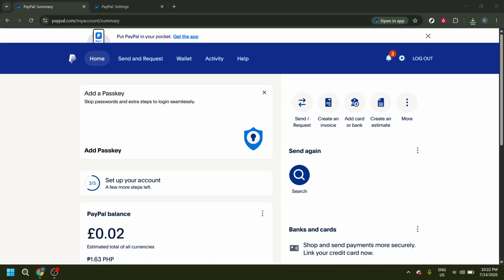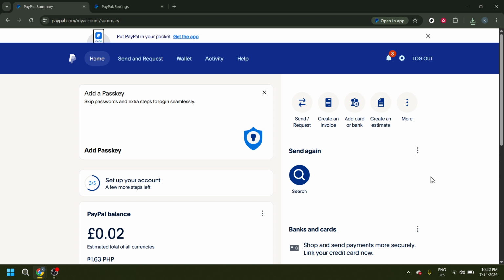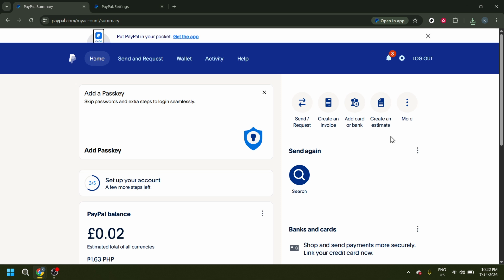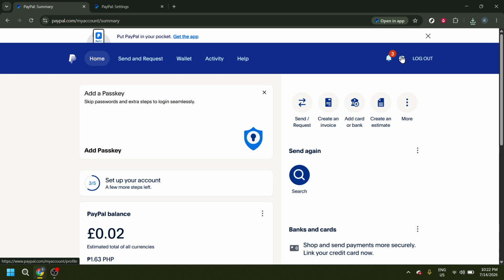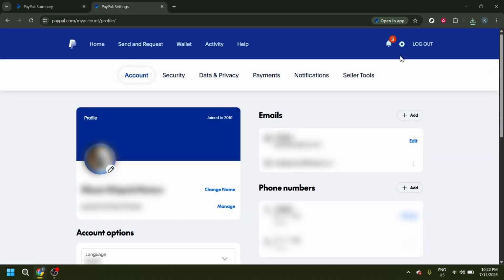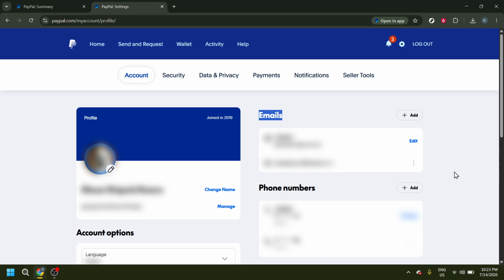How to find PayPal account number (Step By Step 2026)